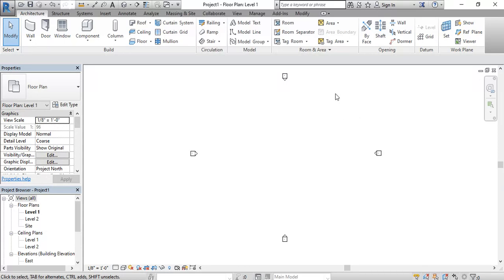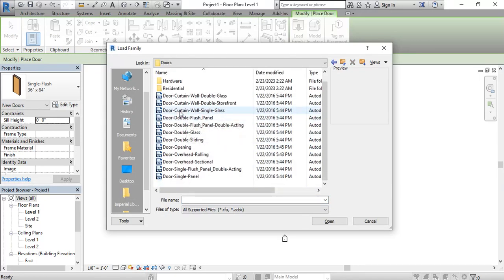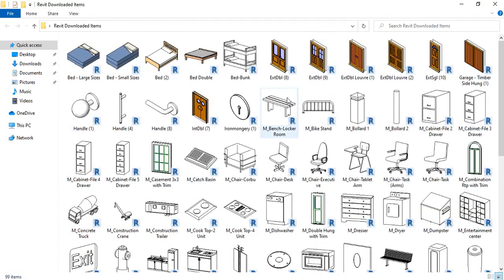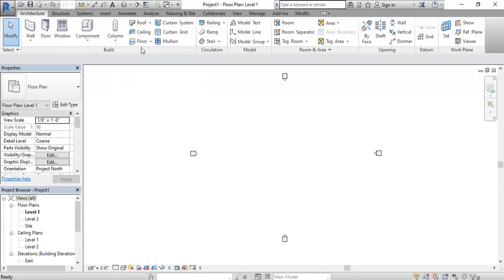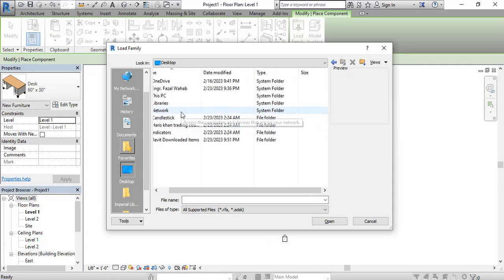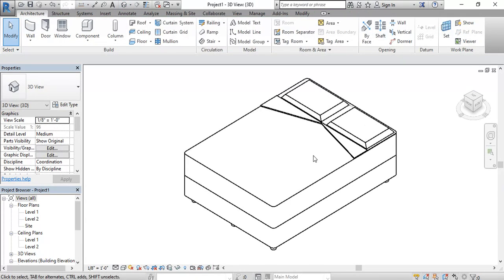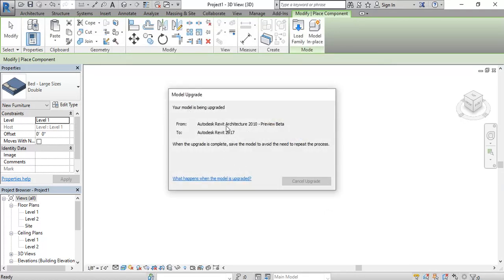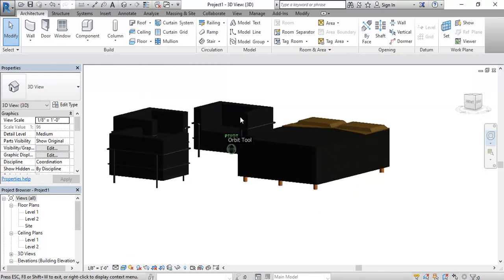How to import and apply different downloaded families in Revit projects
how to import and apply your own downloaded families in Revit architecture projects
Revit architecture tips and tricks